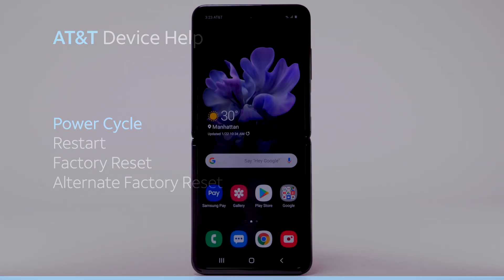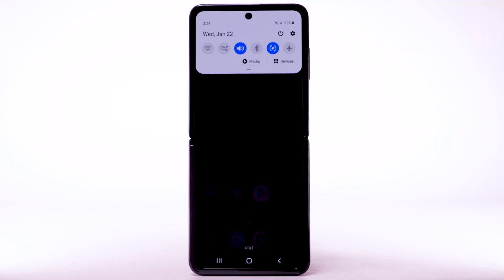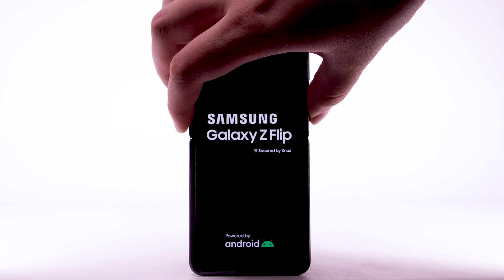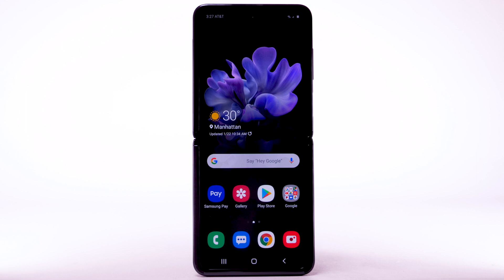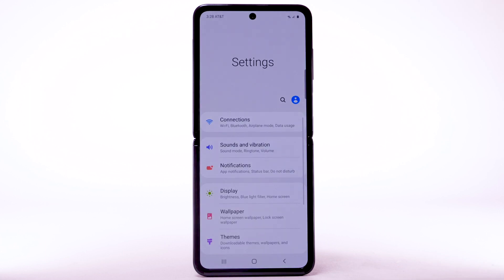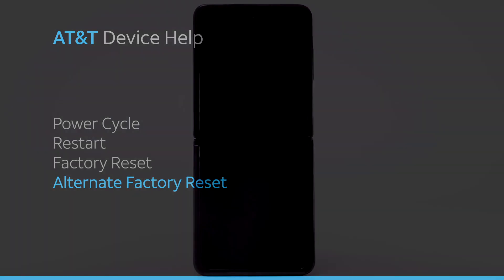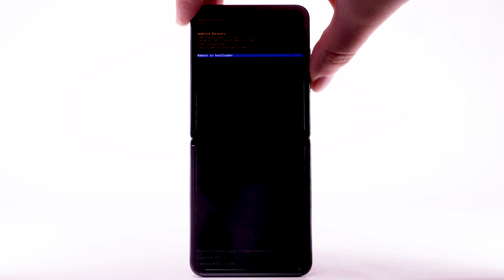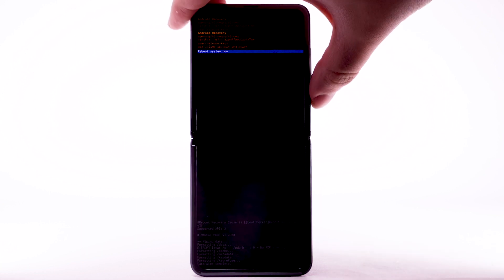Learn How to Reset device on Your Samsung Galaxy Z Flip 5G | AT&T Wireless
Learn how to soft reset on the Samsung Galaxy Z Flip 5G.

Reset Device.
Power Cycle:
There are multiple ways
to reset your device
if you are experiencing issues.
The first is to perform
a power cycle.
To turn the device off,
press and hold the
Volume Down and Side button,
select "Power off",
select "Power off" again
to confirm.
You can also turn off your
device from Quick Settings.
Swipe down from the
Notification bar,
select the Power icon,
select "Power off",
to confirm.
To turn the device back on,
press and hold the Side button.
The device will take
a moment to power on.
Restart:
Press and hold the Volume Down
and Side button simultaneously,
select "Restart",
Factory Reset:
It will permanently erase all
personal data, preferences,
It is recommended that
you backup important data
before proceeding.
The device must also be charged
to at least 30%
swipe down from
the Notification bar,
"General Management",
select "Reset",
Alternate Factory Reset:
If unable to perform
the standard master reset
Side and Volume Up buttons
until the device turns on.
When the Android
Recovery screen appears,
press the Volume Down button
until "Wipe data/Factory reset"
is highlighted,
and then, press the
Side button to select.
Press the Volume Down button to
highlight "Factory data reset",
and then, press the Side button
to begin the reset process.
When the Android Recovery screen
displays again
then press the Side button
to select.
♪AT&T jingle♪